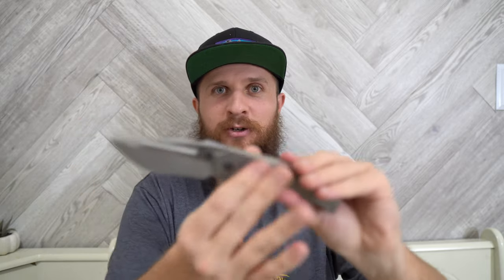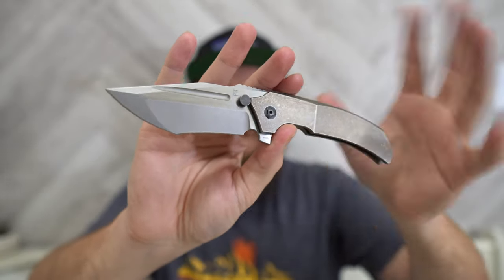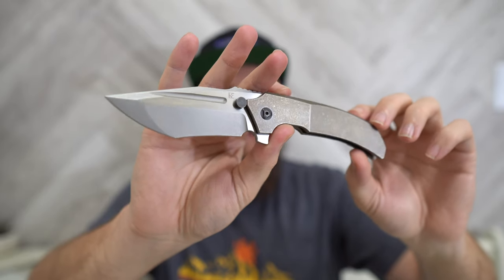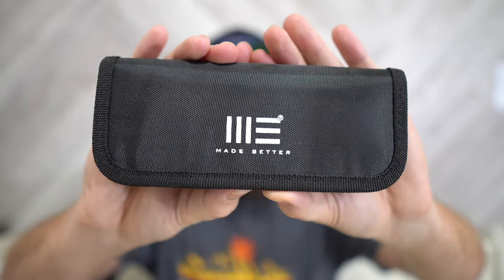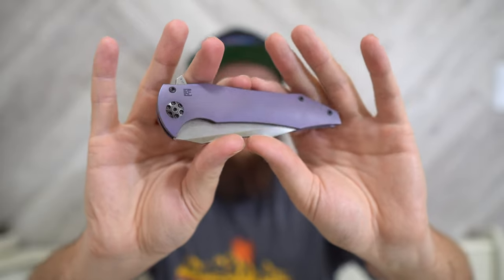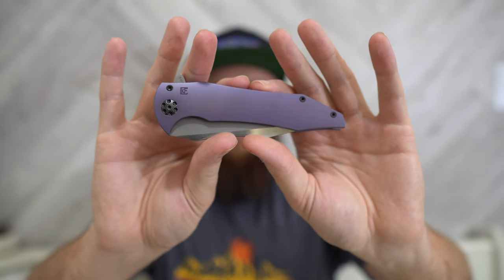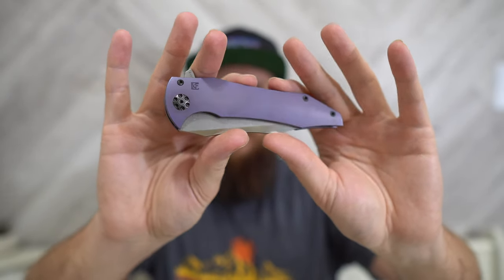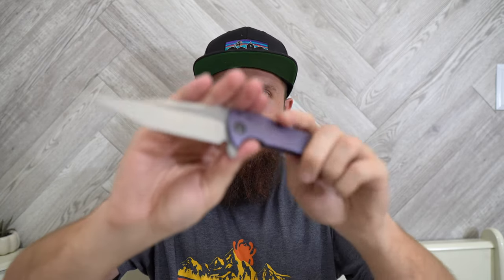Unboxing the WE Snecx Mini Buster and the CKF Gavko Tiger!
In this video I unbox the WE Snecx Mini Buster and the Custom Knife Factory Gavko Tiger from my buddy Joe AKA The Knife Whisperer, you can find his channel linked below!